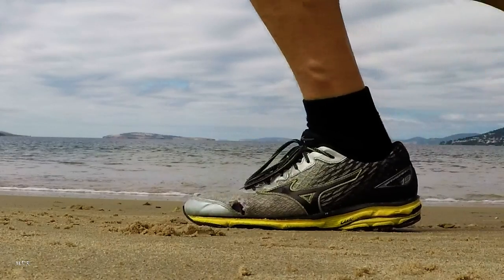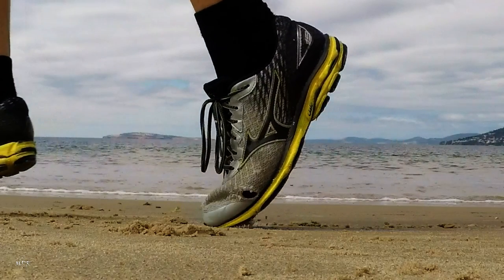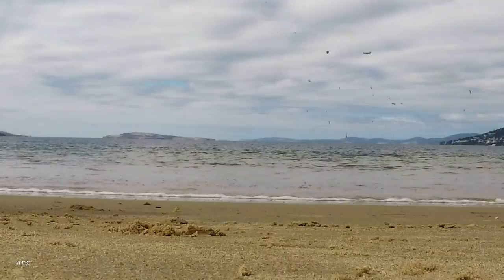Mizuno Wave Rider 20 Review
My Quickfire review of my new Mizuno Wave Rider 20's.
Grey/Charcoal size 9.5

Edits: ENZA

Hometown of Hobart, Australia

Vehicle: Mercedes Benz SLK230

Wearing:
Mizuno Waver Rider 20

Cheers

My Popp Reviews is not endorsed by any of the products seen in this video. My views are my own.